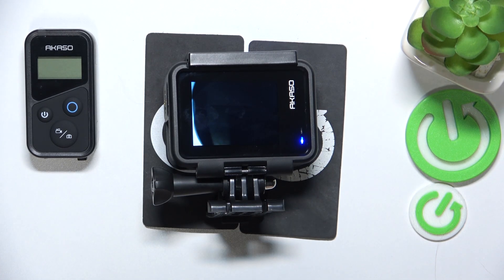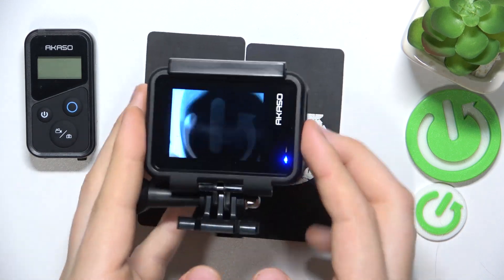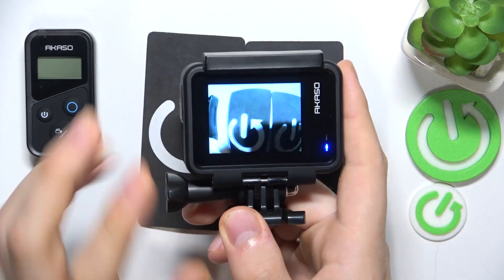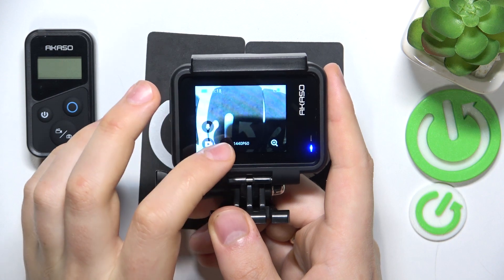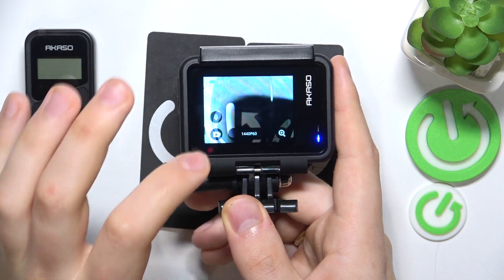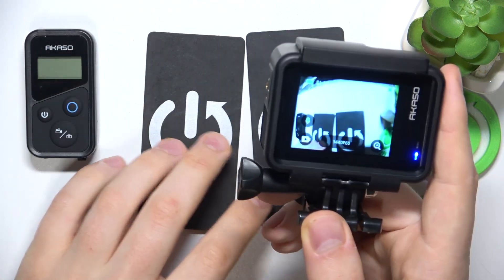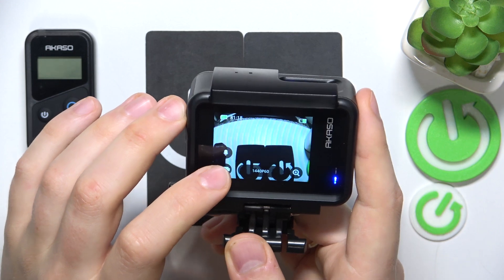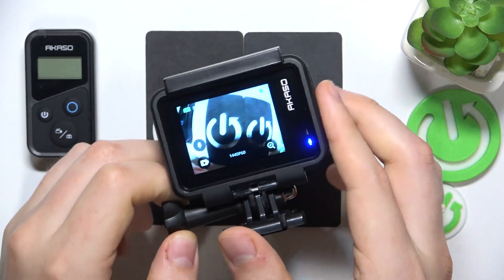How to Enable Sound Recording on AKASO Brave 7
Find out more about your device:
Capture clear and immersive audio by enabling sound recording on your AKASO Brave 7 action camera. This guide provides straightforward, step-by-step instructions on how to turn on the sound recording feature to ensure that your videos include high-quality audio along with your visuals. Learn how to navigate the camera’s menu, activate the audio recording option, and adjust settings as needed. Follow our instructions to enhance your video recordings with rich, detailed sound, making your content more engaging and complete.

How to Turn On Audio Recording on AKASO Brave 7?
How to Enable Sound Capture on AKASO Brave 7?
How to Activate Sound Recording Feature on AKASO Brave 7?
How to Set Up Audio Recording on AKASO Brave 7?
How to Start Recording Sound on AKASO Brave 7?